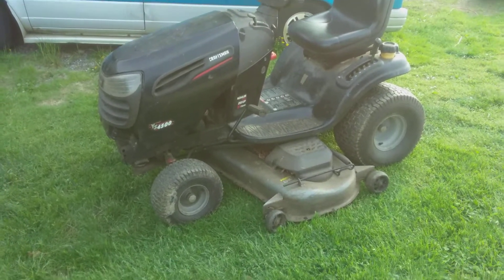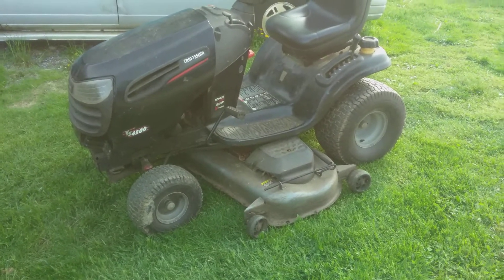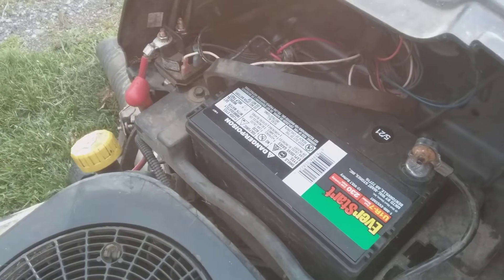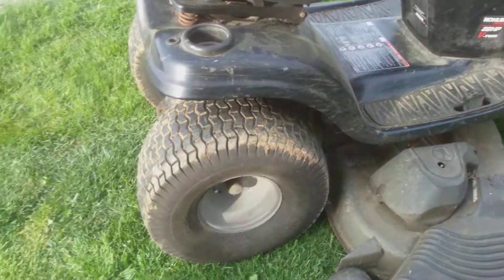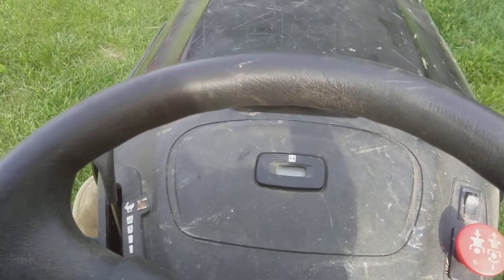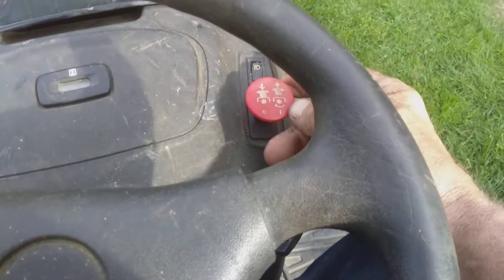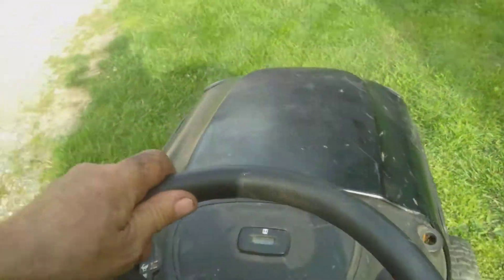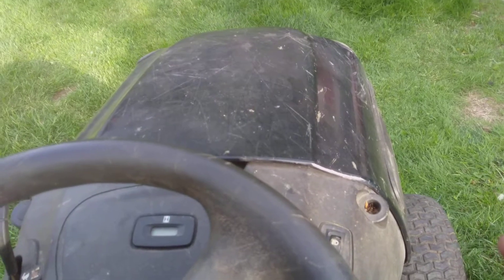Craftsman YS4500 Kohler 26hp Garden Tractor 5/2/2021